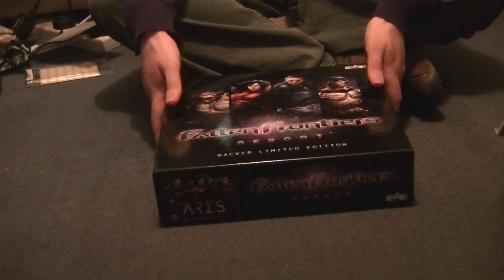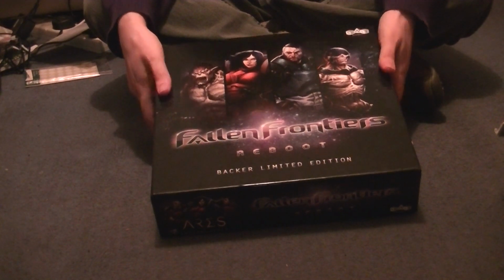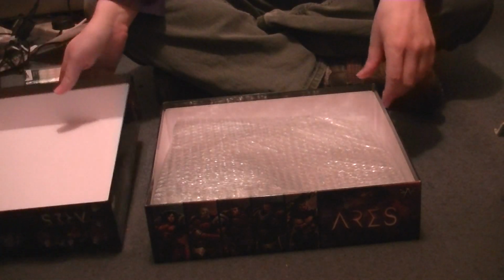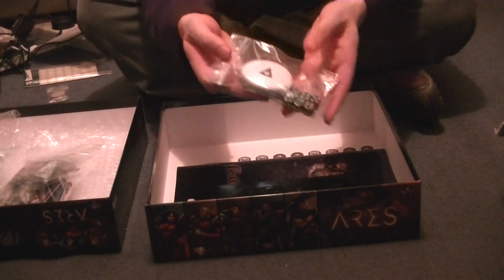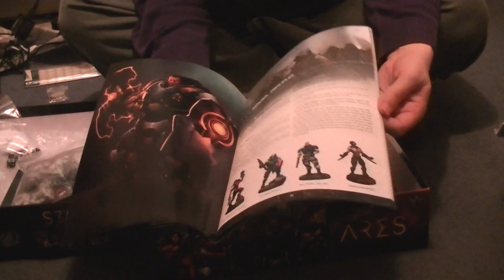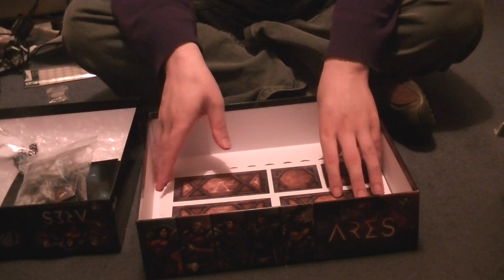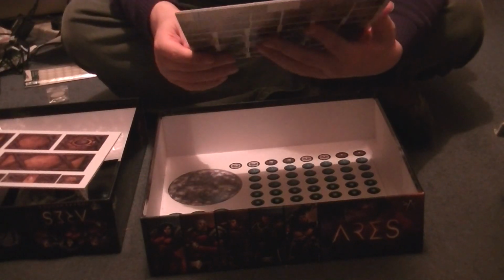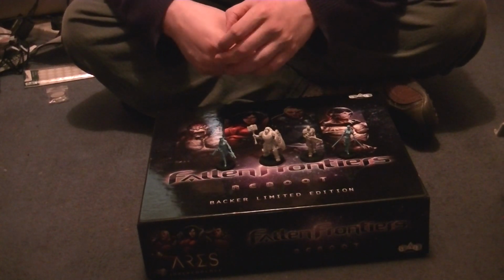Fallen Frontiers Unboxing & Review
Well folks, today I'm going to show off a little known upcoming game called Fallen Frontiers by Scale 75. This is interesting as previously they have been manufacturers of large 75mm scale display pieces (and a fantastic paint range). I can't really call this an unboxing as I have previously opened the box and looked at the stuff inside but I can still show it off to the camera, talk about it and, hopefully give my informed opinion on the contents.

It turns out that 2 or 3 decks of strategy cards & equipment cards were missing from my box.  I did wonder why there didn't seem to be very many of them.